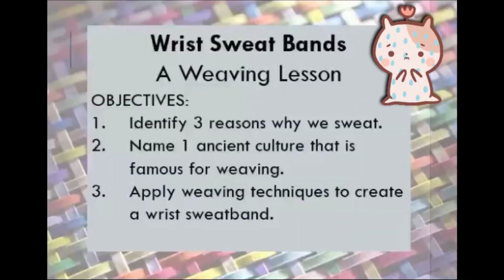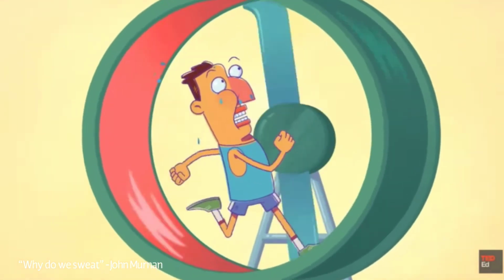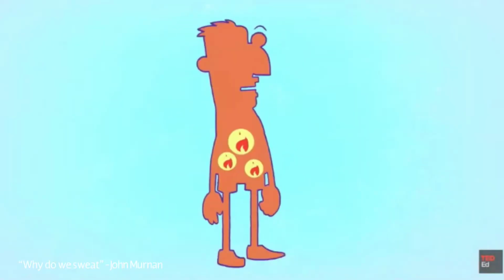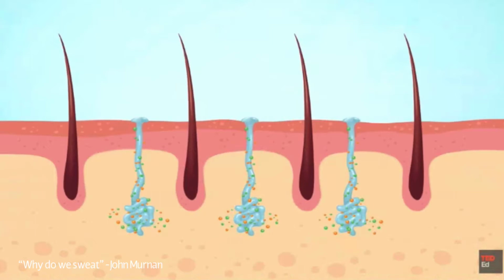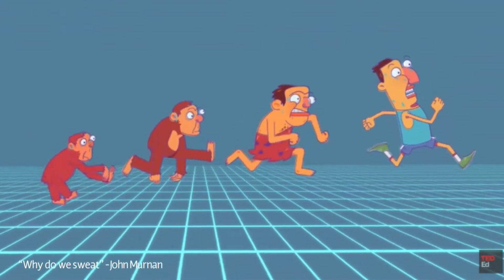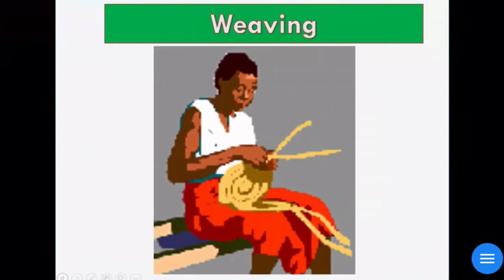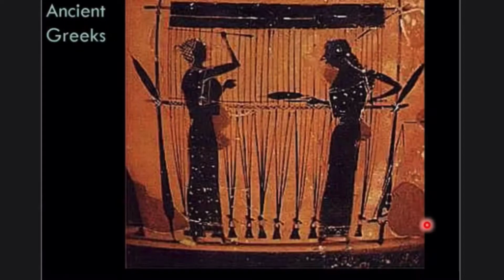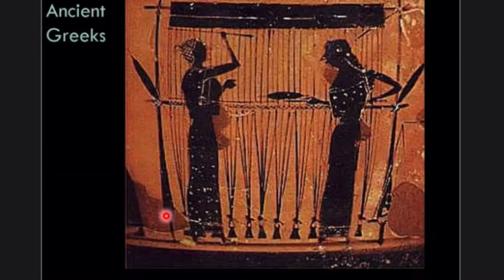Weaving Wrist Sweatbands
Learn how and why the human body sweats. Then learn about weaving and create your own wrist sweatbands.